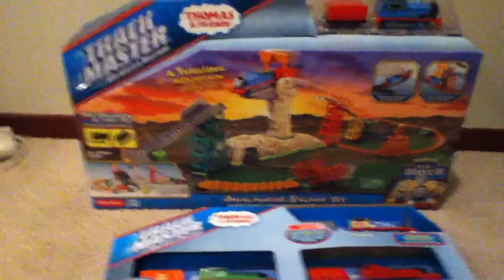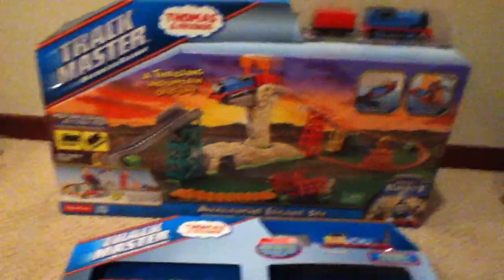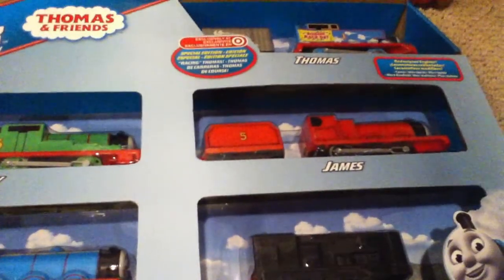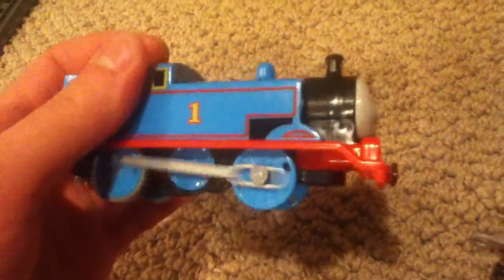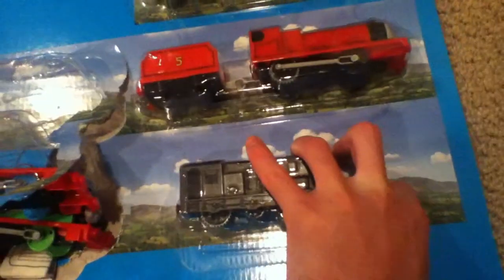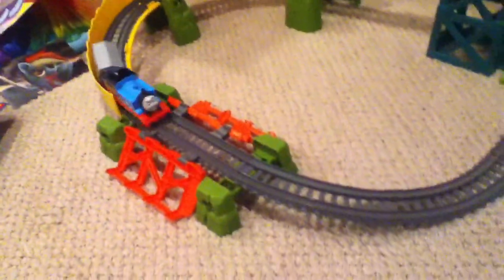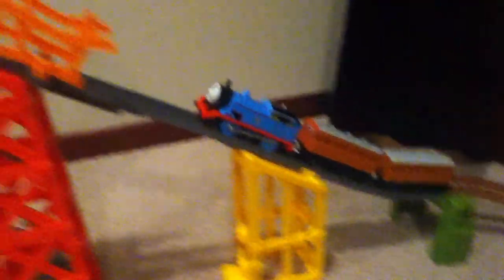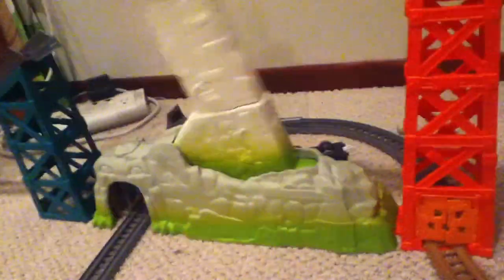Trackmaster 2.0 Avalanche Escape Set & Essential Engines Gift Pack